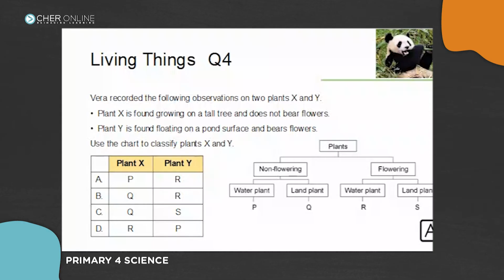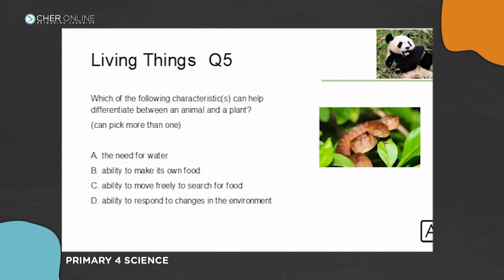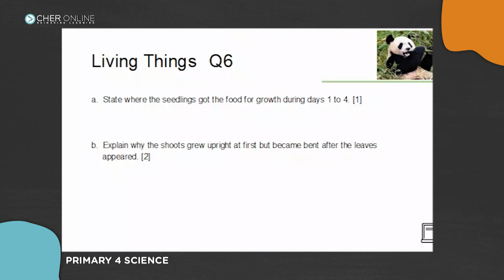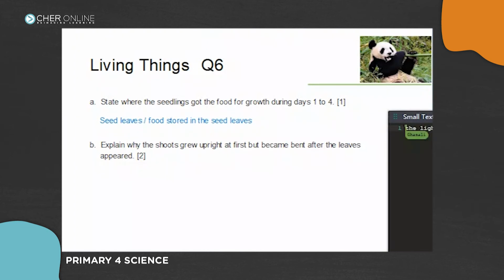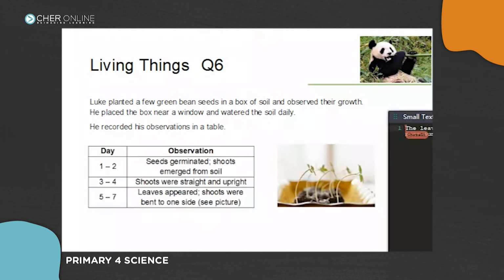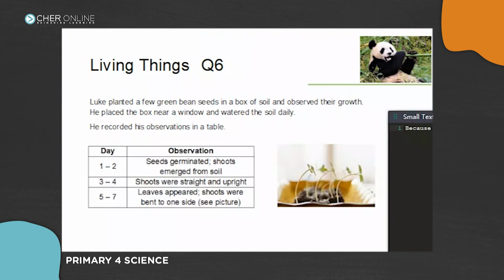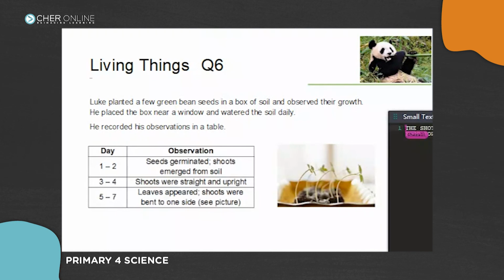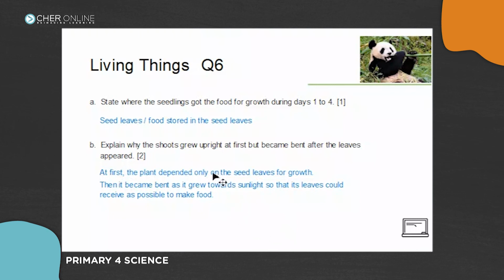How to answer questions on Living Things (Part 2) | P4 Science | TCHER Online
How to answer questions on Living Things (Part 2)

On this second part, we have provided more questions on Living Things for you to try.